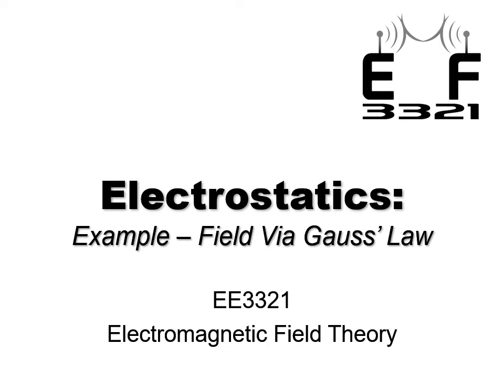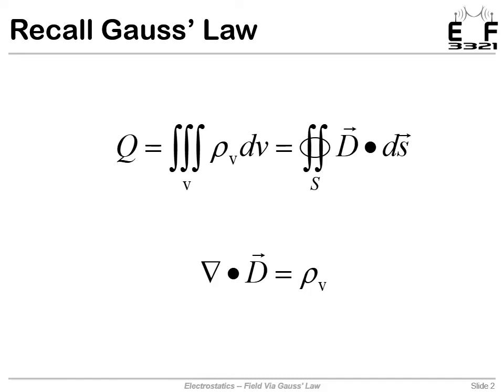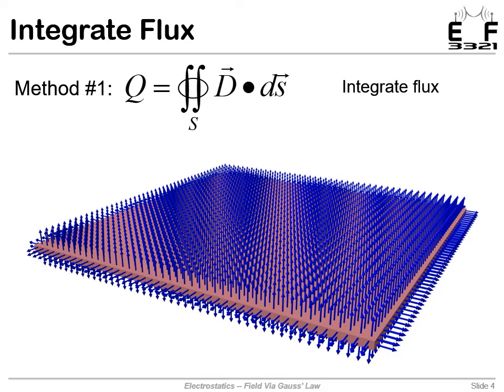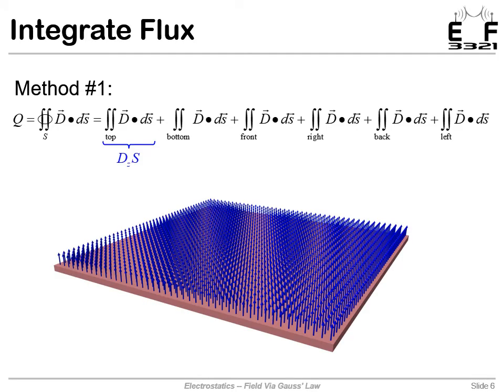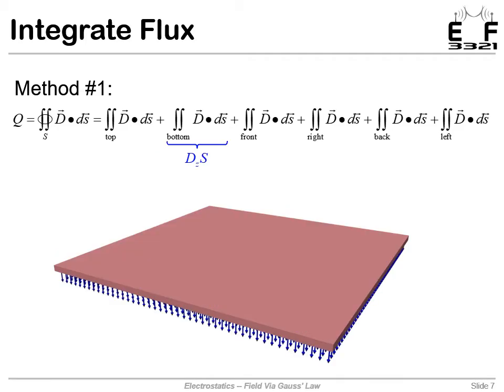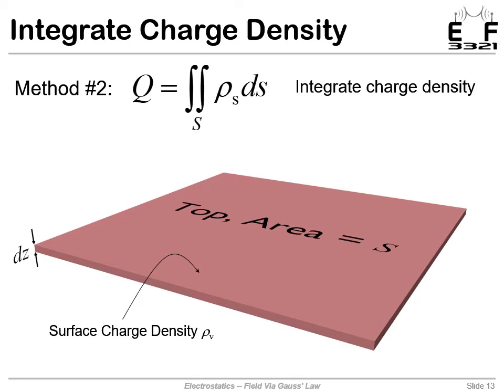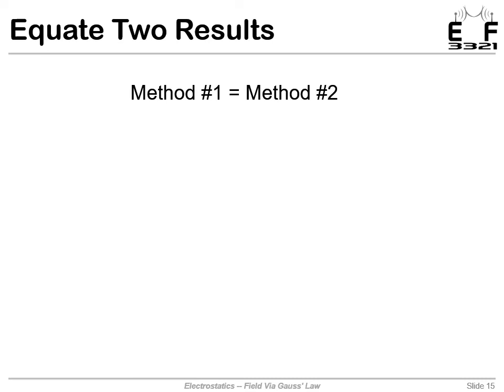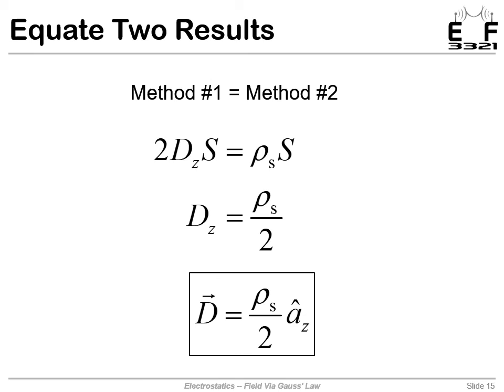Lecture 4b -- Example -- Field via Gauss Law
This video serves as an alternative approach for calculating the field around a charge distribution when strong symmetry exists.